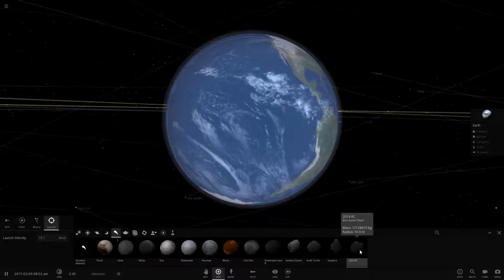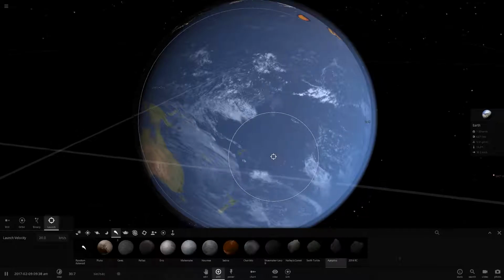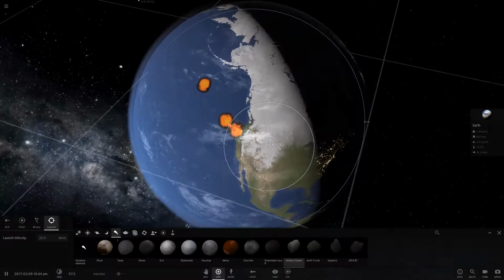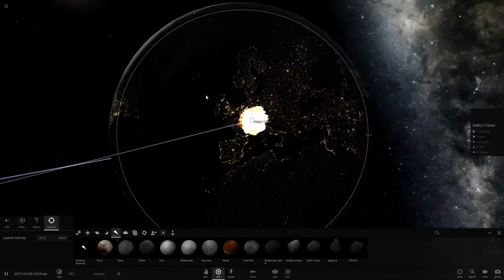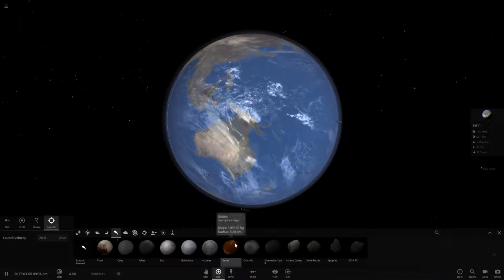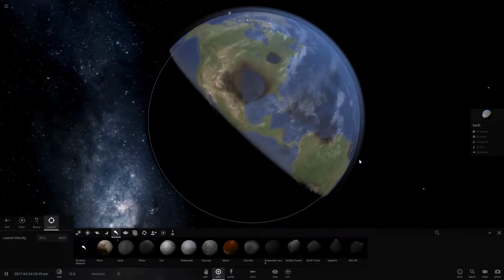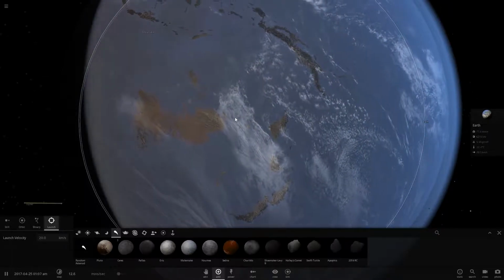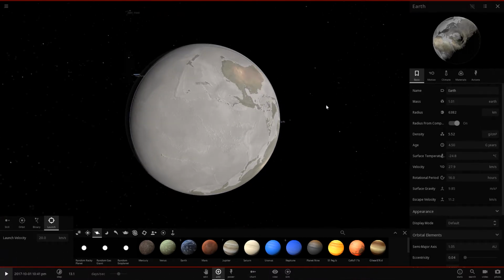IT IS THE END OF THE WORLD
Breaking news a swarm of planets are on a collision course with earth and the earth well be destroyed, the only way of survival is to evacuate the planet!